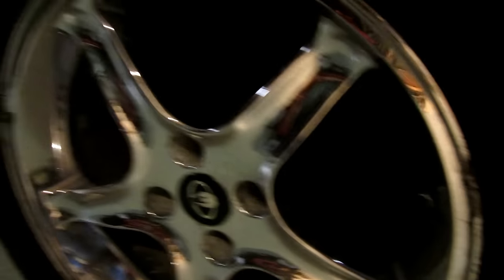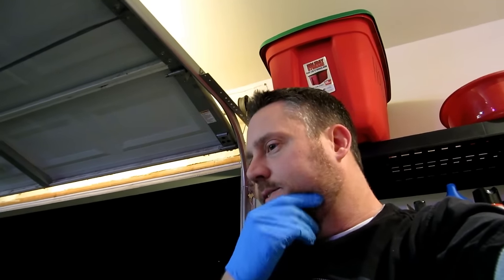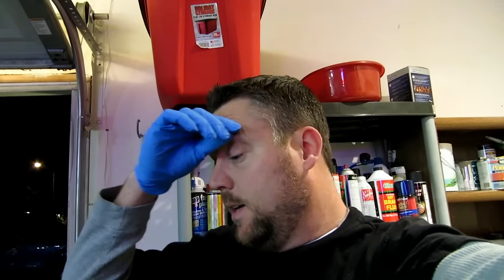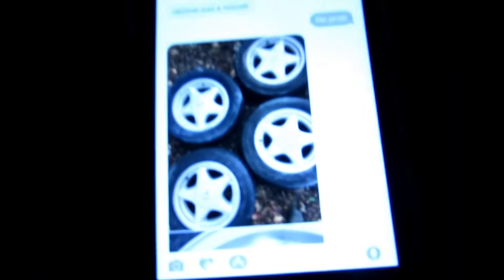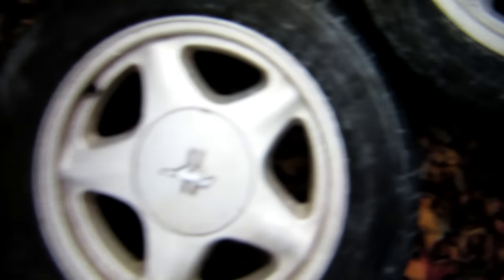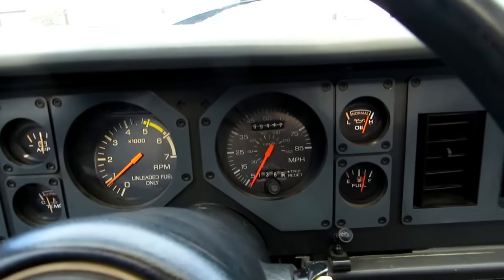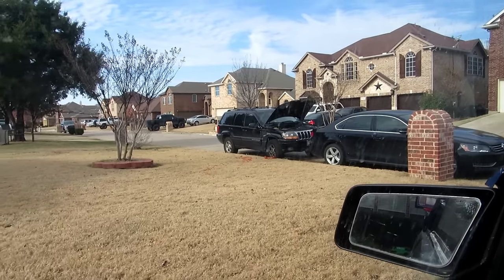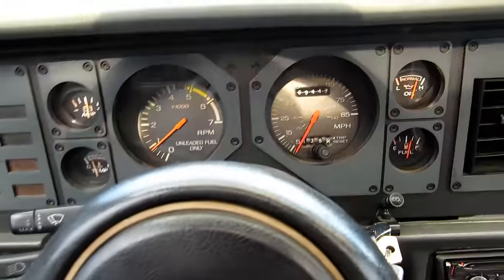1986 Mustang GT Project - Swapped Cobra Wheels for Pony's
The Cobra 17x9 wheels are cool but trashed. I was looking for stock Pony wheels to hold me over while I gathered parts for the 5 lug swap. Ponies in my opinion are the proper wheel on a fox without major mods. BUT. These are temporary! Its going to take a while to get the lug lug stuff, big disks, lowering springs etc...until then I did a straight up trade for OEM Pony's.

Front looks off, the car needs lowered no doubt, the front tires are too small. This is not the final look by any means but non the less an update and change to the project :)